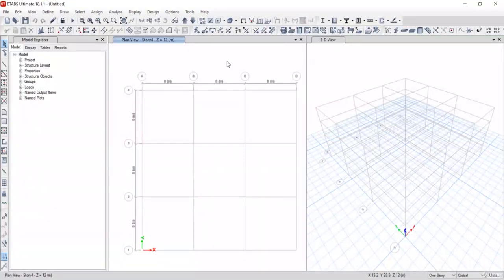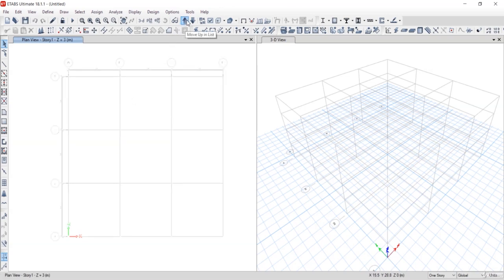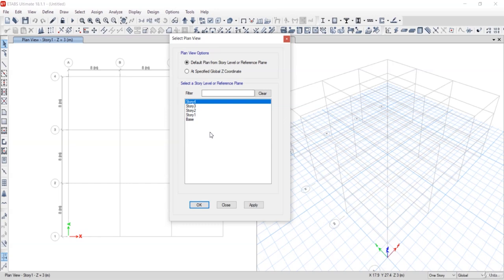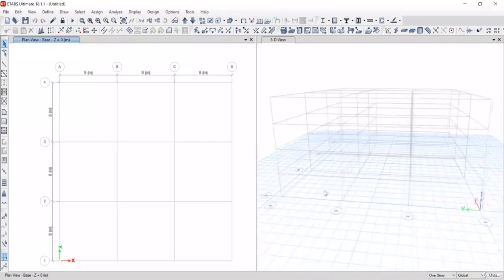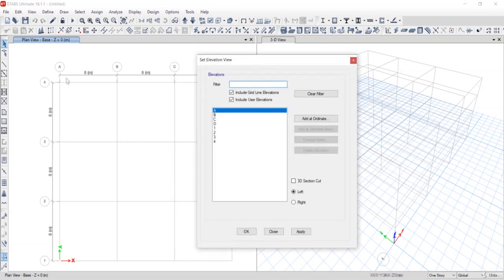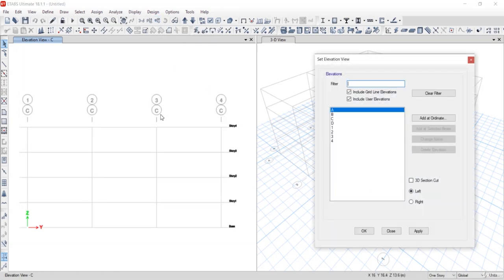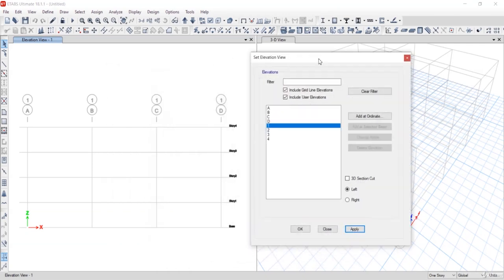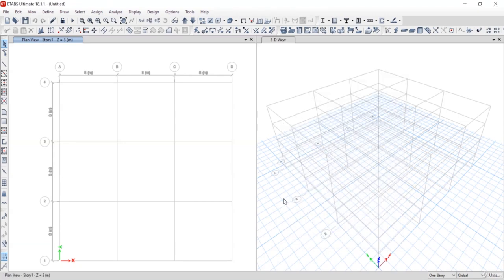004 Navigation In Etabs